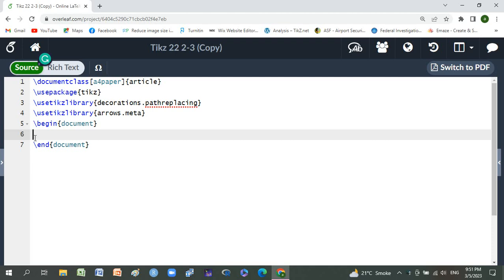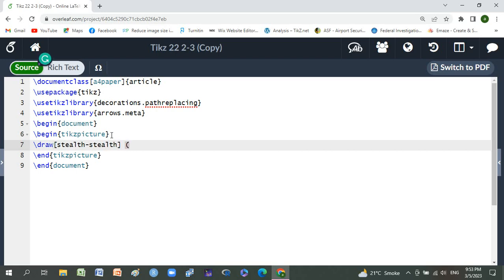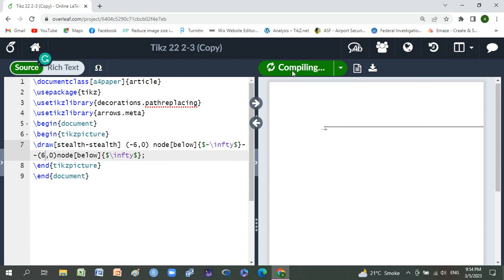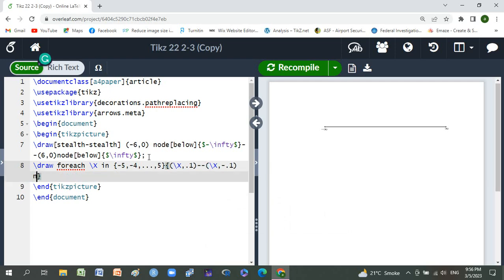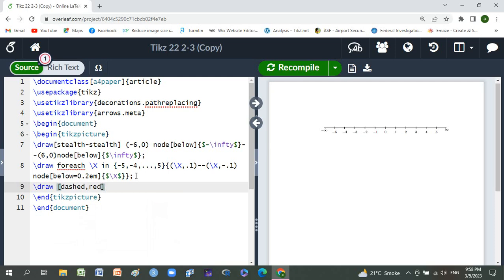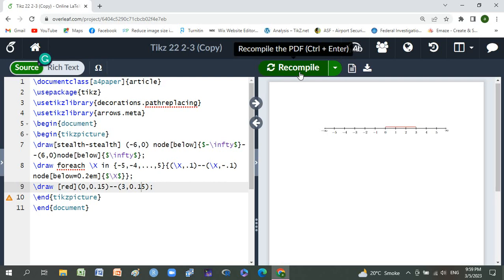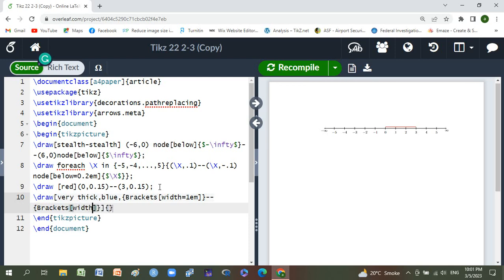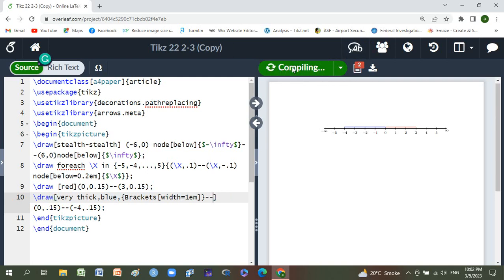Top 5 Essential Tikz Hacks Every Latex Enthusiast Needs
How to make real line in latex by using tikz libraries.